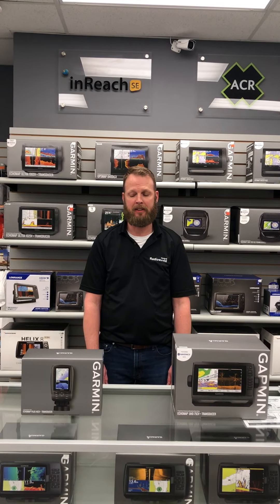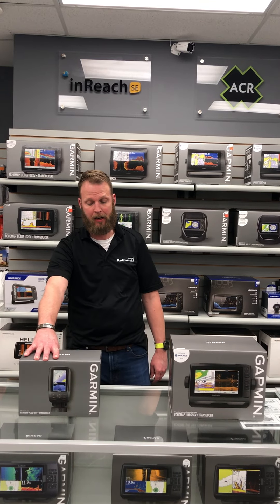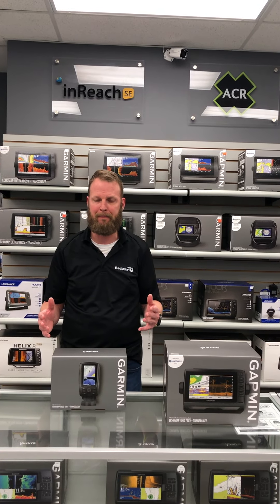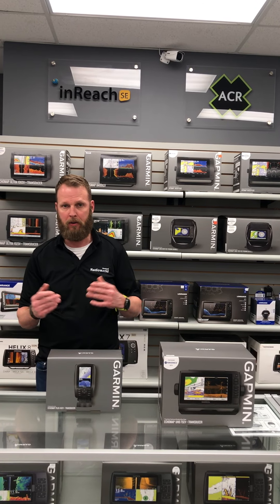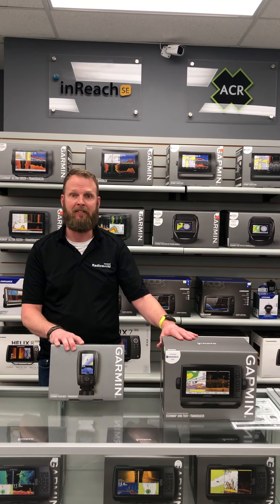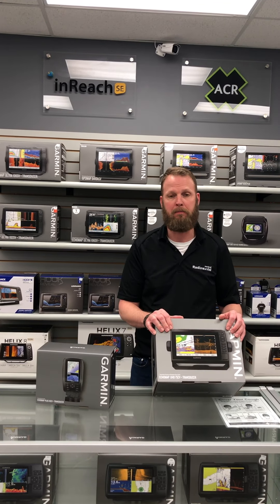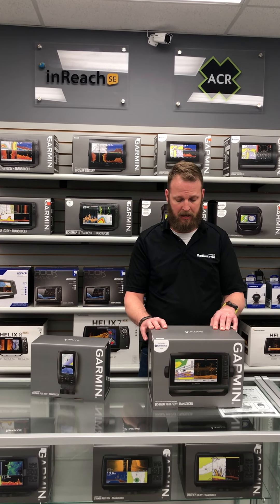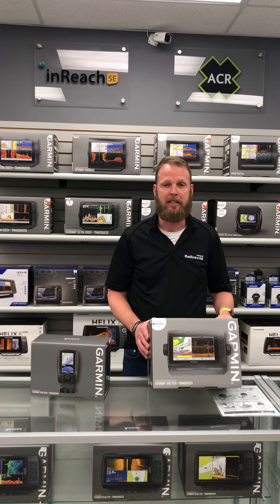Boat Show Special - ECHOMAP 45cv & 75cv Features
A quick rundown of the Garmin ECHOMAP 45cv and 75cv features.